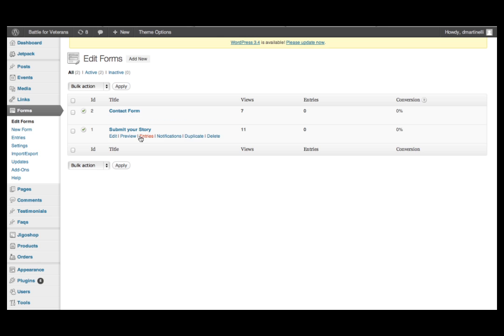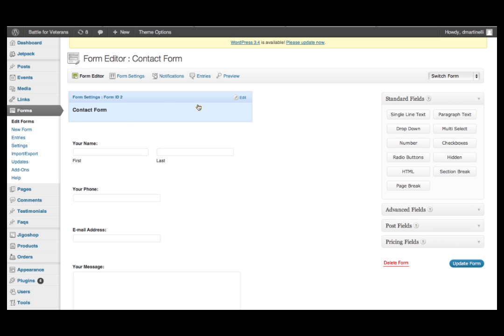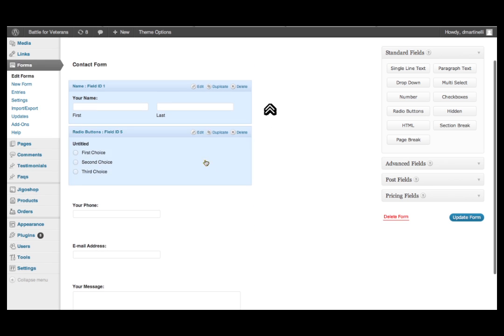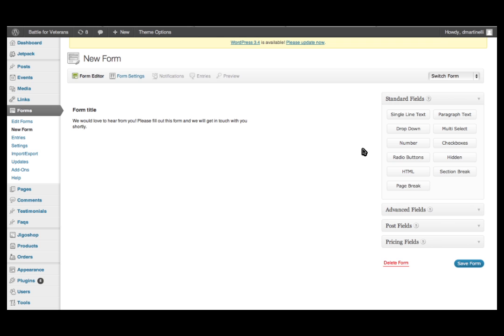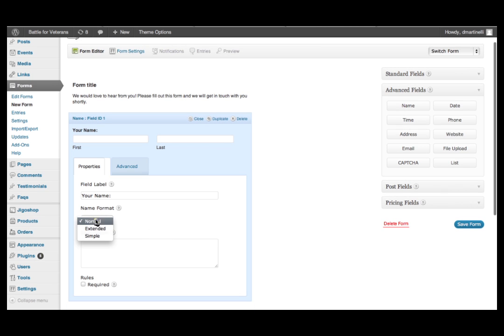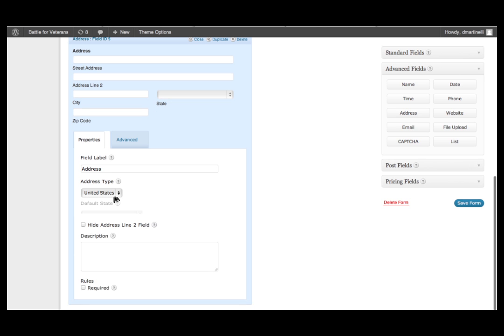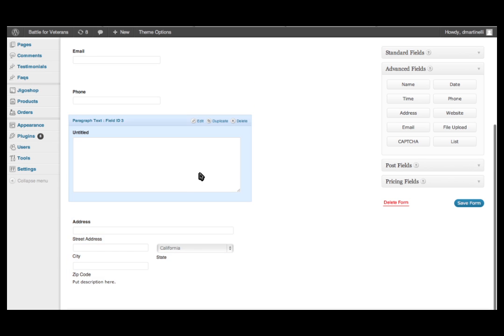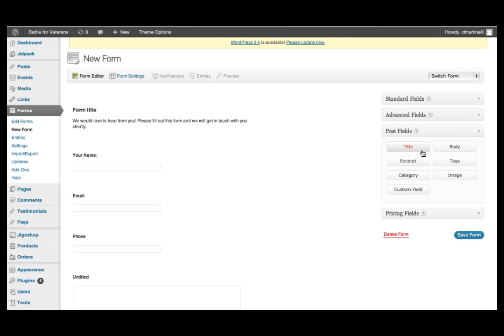08 How to edit add forms